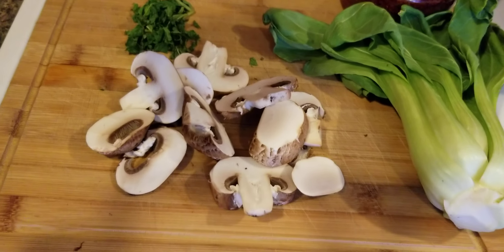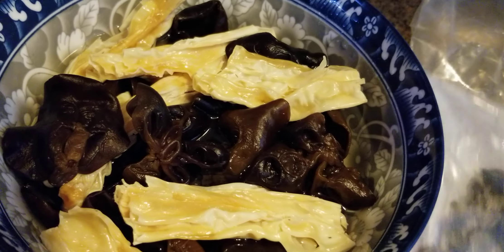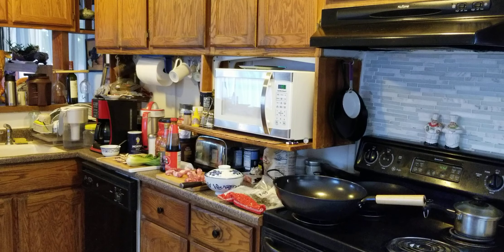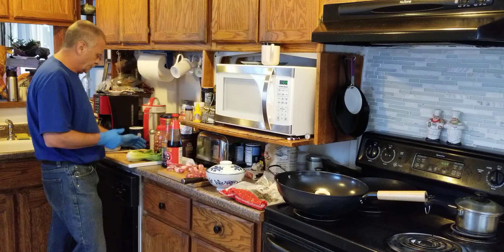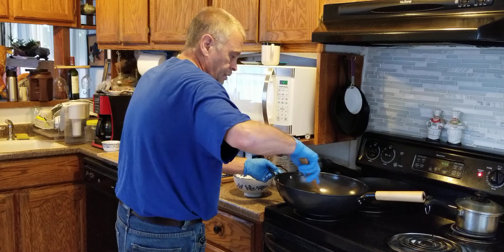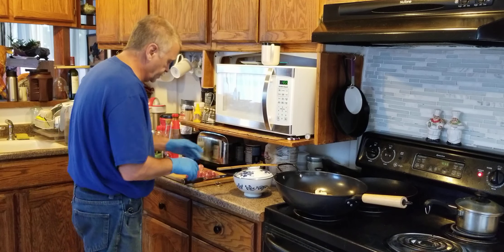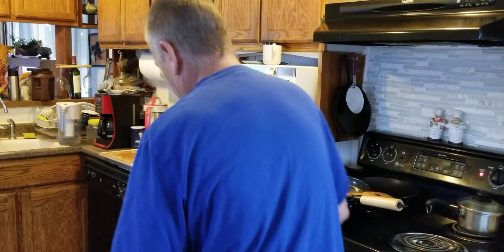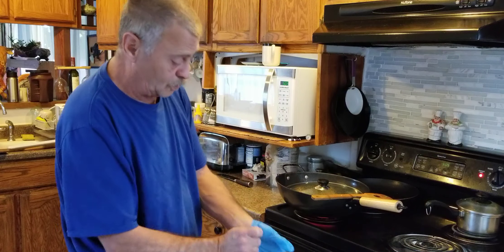Save money on meat cook Chinese authentic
Cooking saving money on meat Authentic Chinese